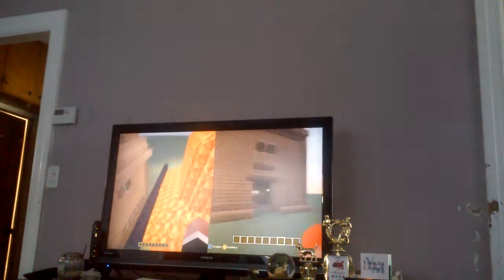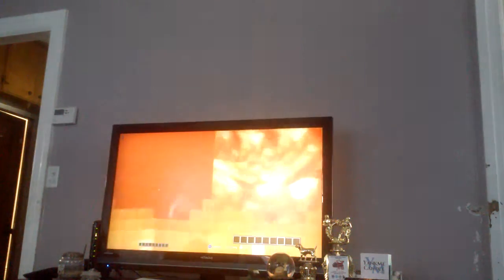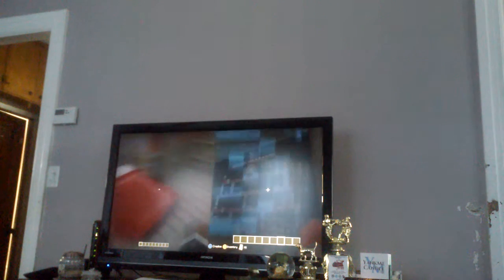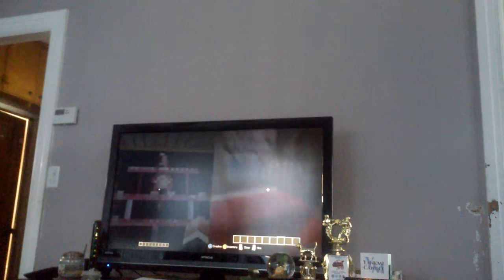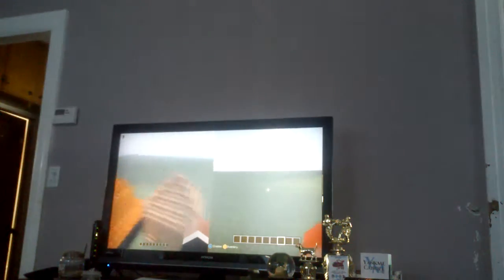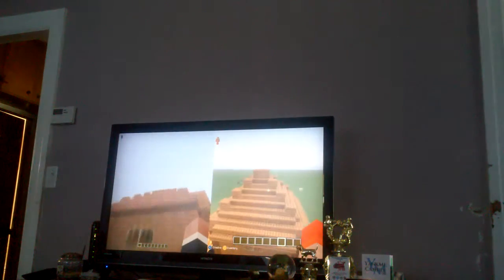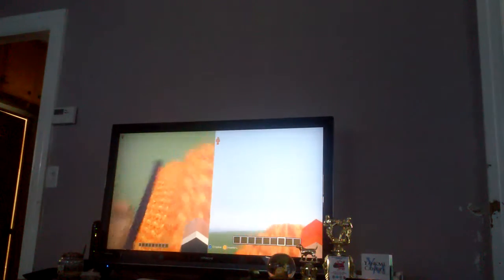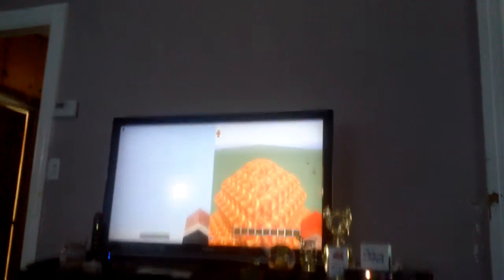Build battle episode 1